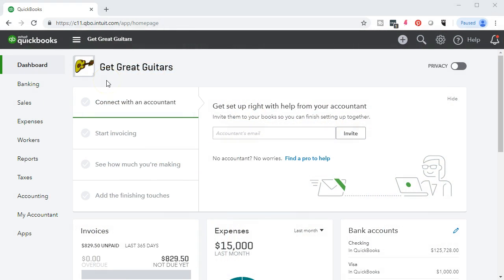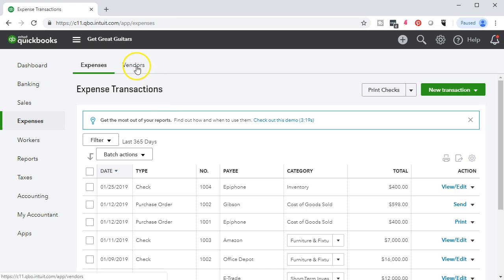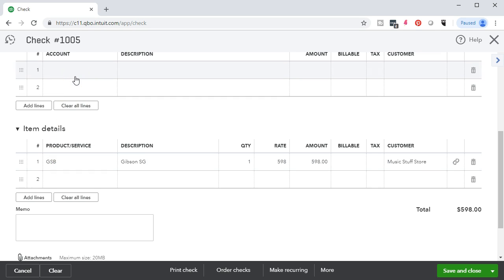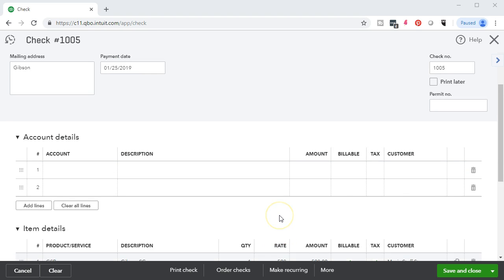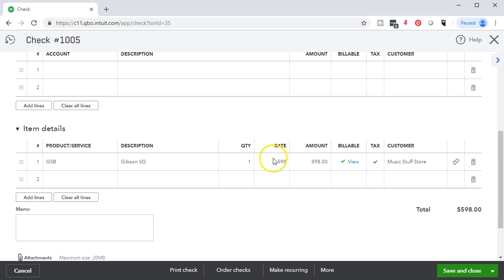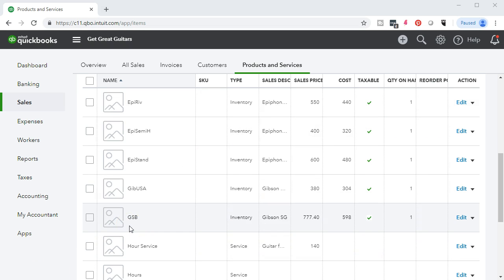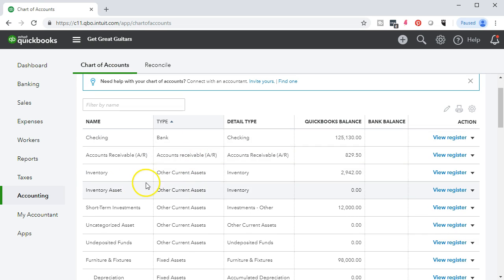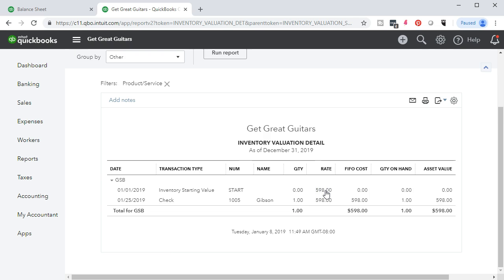QuickBooks Online 2019 Inventory Payment Link to P.O.